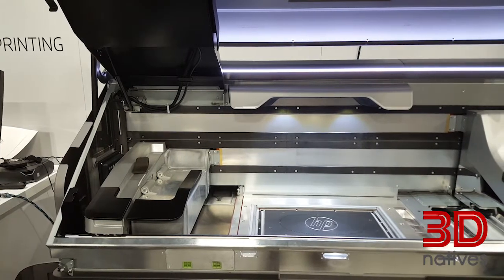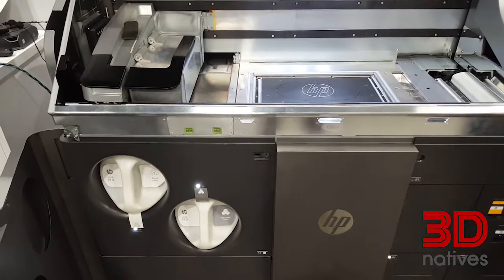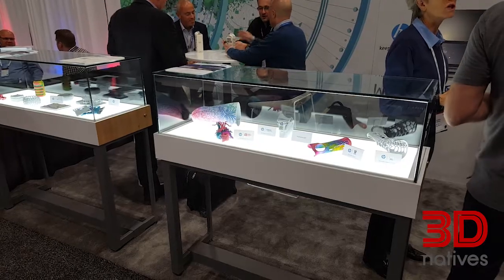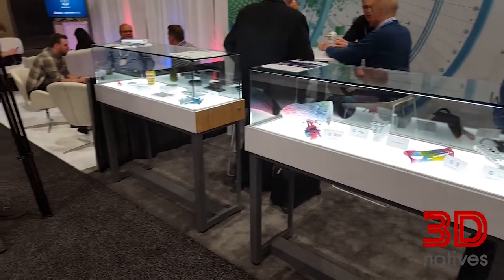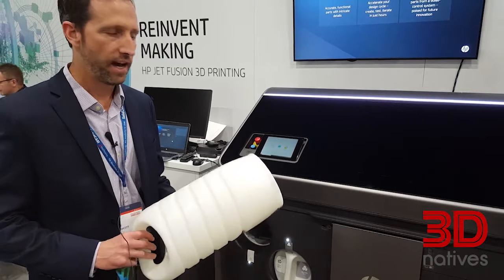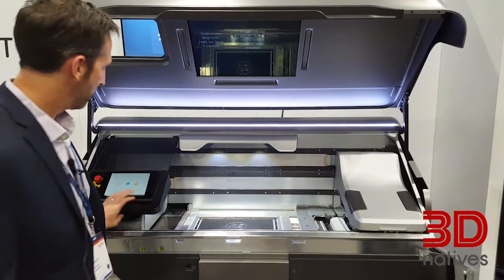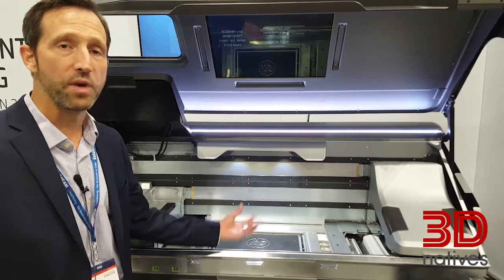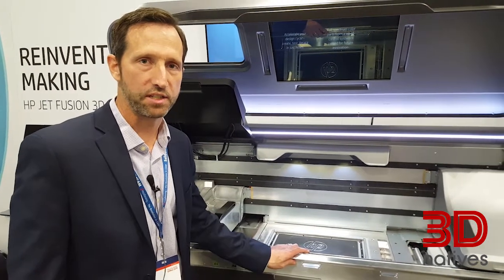Full color HP 3D printers - SWW 2018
HP officially presented its new range of HP Jet Fusion 300 / 500 3D printers at the SOLIDWORKS World 2018. The printers are based on its Multi Jet Fusion technology capable of producing full-colour parts. These solutions should be available from the second half of 2018.